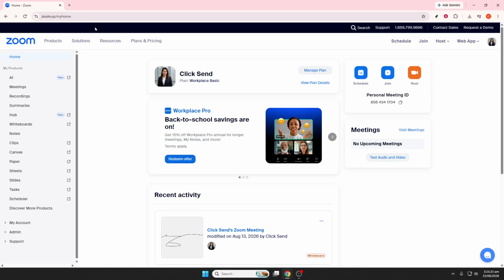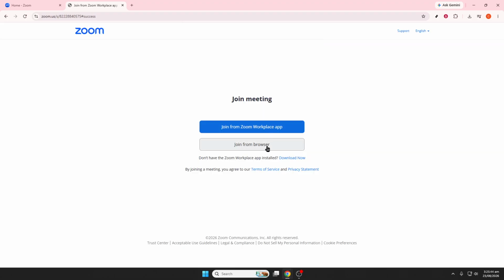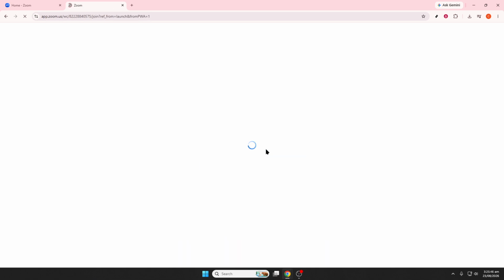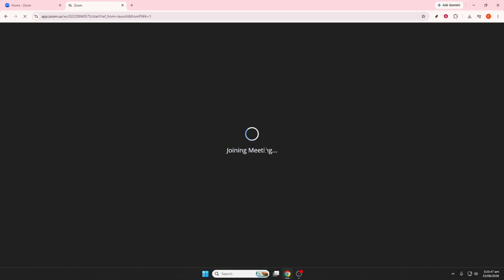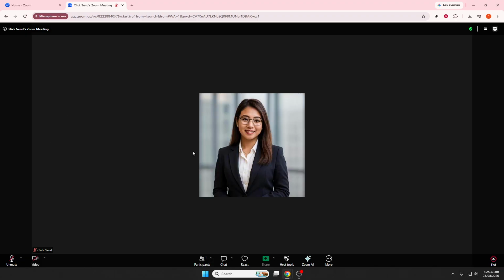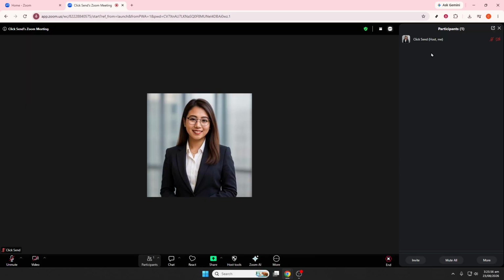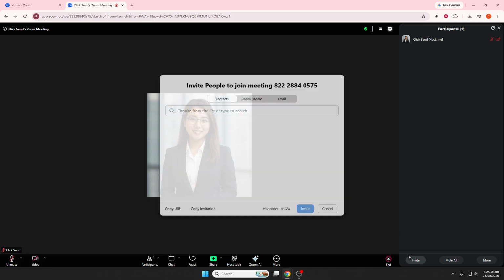How To Create Meeting In Zoom In Mobile Quick & Simple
Want to create a Zoom meeting on your mobile phone? 📱💻 In this quick and simple tutorial, I'll show you how to create and schedule a Zoom meeting using the Zoom mobile app on iPhone or Android.

Whether you need to host a work meeting, online class, family call, or virtual event, you can easily create a Zoom meeting directly from your phone. Zoom's mobile app lets you start an instant meeting or schedule one for a specific date and time.

📌 In this video, you'll learn:
• How to create a Zoom meeting on mobile
• How to start an instant Zoom meeting
• How to schedule a Zoom meeting
• How to set the meeting date and time
• How to invite people to your meeting
• How to copy and share the Zoom meeting link
• How to create a Zoom meeting on iPhone and Android

📱 Perfect for beginners, students, teachers, employees, remote workers, and anyone who wants to host Zoom meetings from their phone.

🚀 Ready to create your meeting? Follow along and set up your Zoom meeting in just a few simple steps!